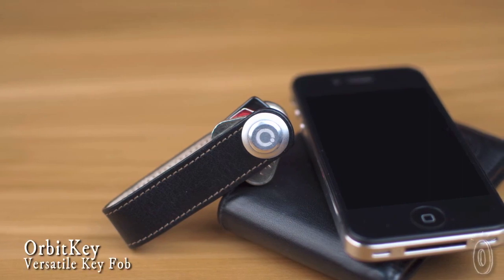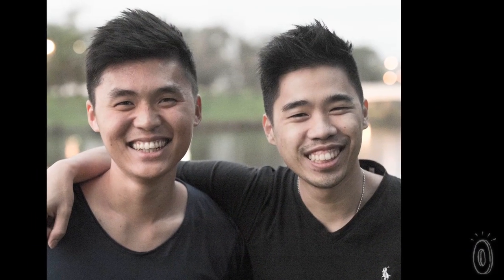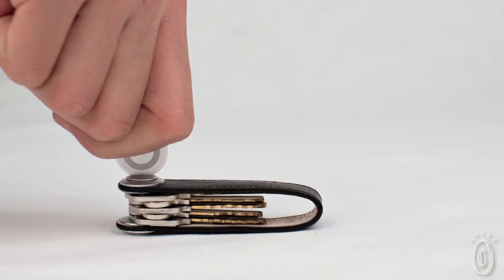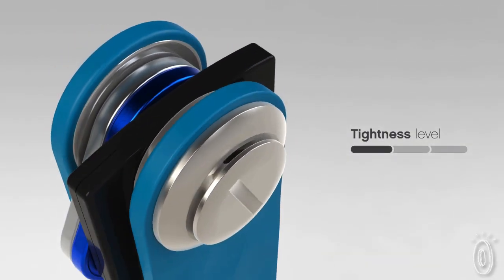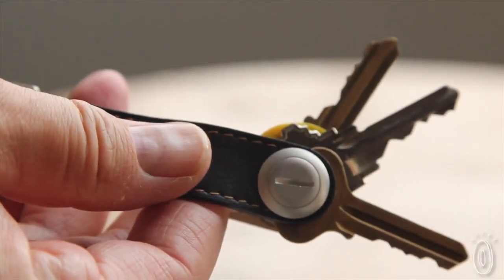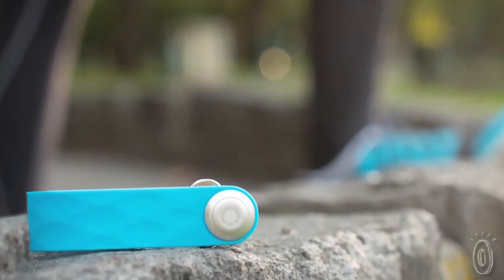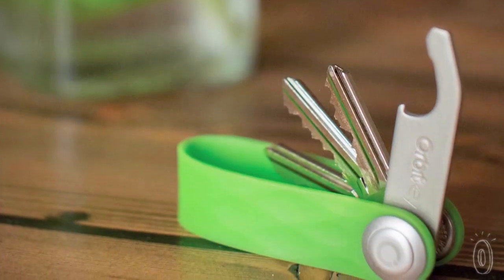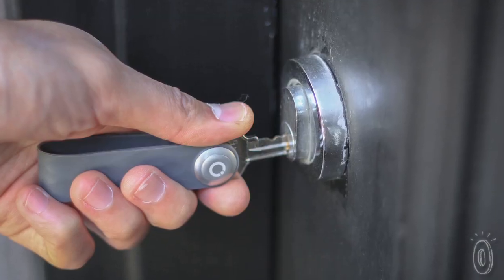Orbitkey - Versatile Key Fob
This key organizer, discovered by The Grommet, stacks your keys neatly together and lets you fan them out for easy access.